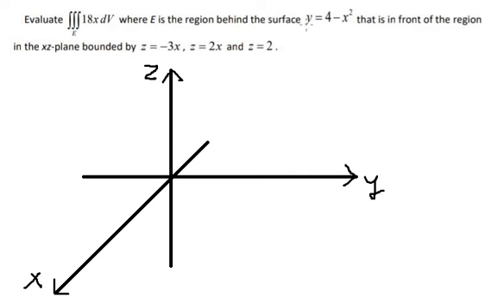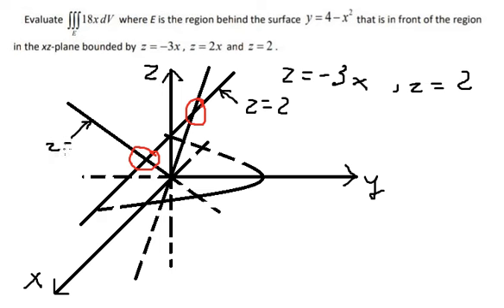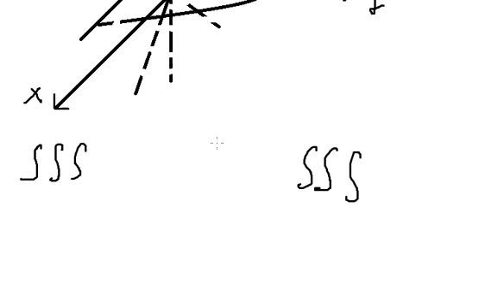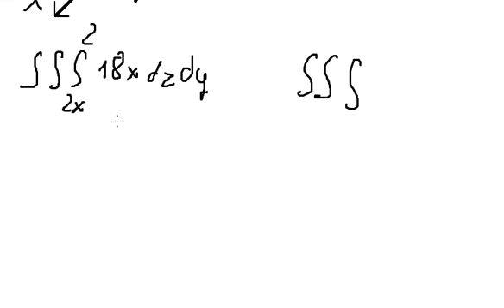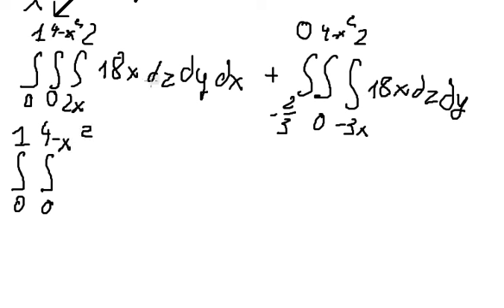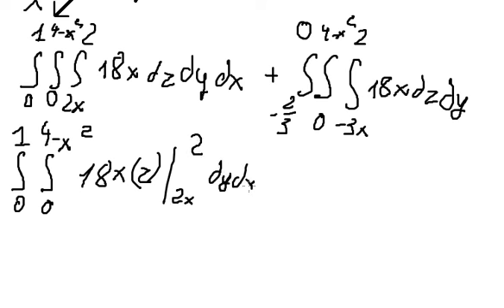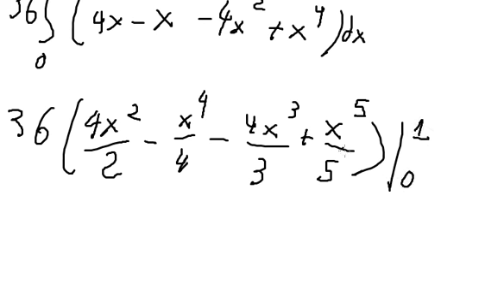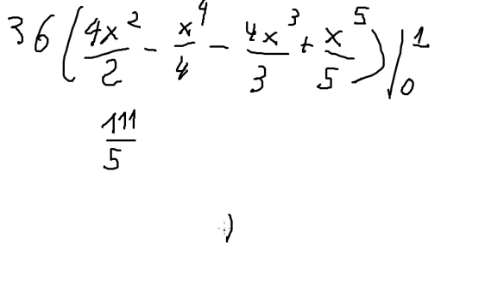Calculus Help: Triple Integrals: ∫∫∫ 18x dV where E is the region behind the surface y=4-x^2 that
Here is the technique to solve this triple integral and using the graph of the region.